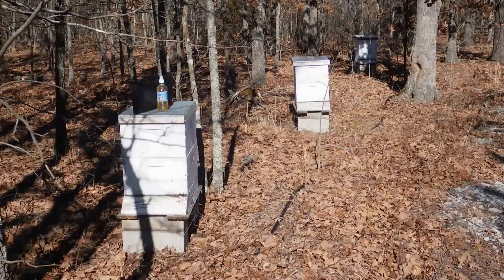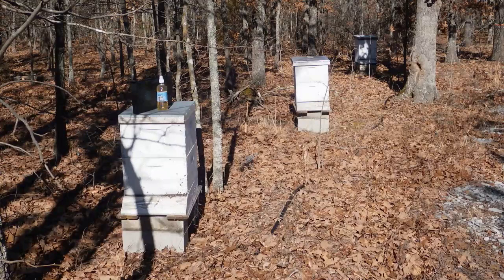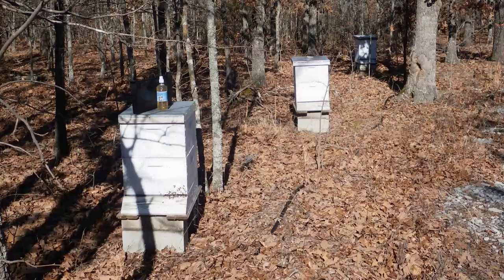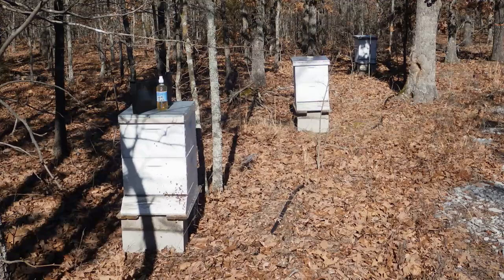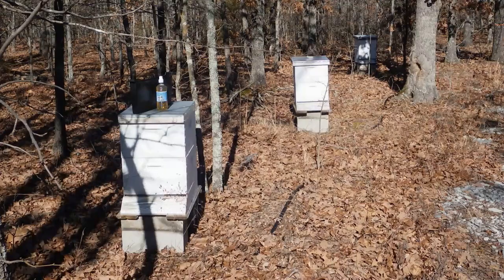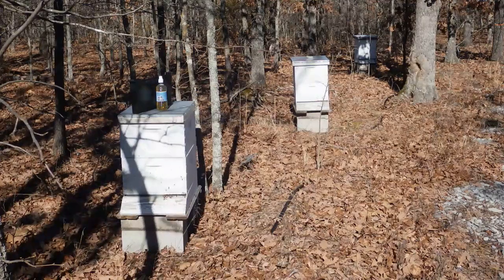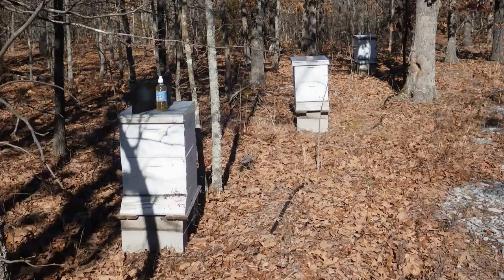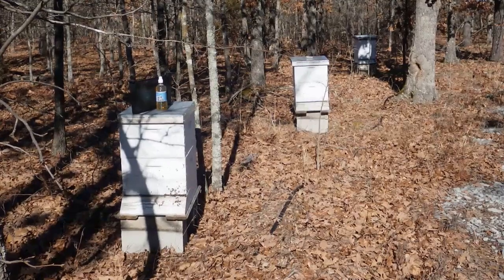Treating Bee Hives for Nosema With Smart Colloidal Silver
This video describes how I use Smart Colloidal Silver’s antifungal characteristic in my apiary as an all-natural bee hive Nosema treatment. Nosema is a fungus that causes the bees to get sick with an upset stomach and puke on the front porch. Left untreated it will weaken and possibly kill the hive. I don’t know if clear ionic silver and protein silver products which masquerade as “colloidal silver” would work.

This is for information only and not a recommendation for treating your own hives. The EPA has not approved colloidal silver for treating bee hives. I do not sell my honey and the FDA has no reason to involve itself in my apiary practices.